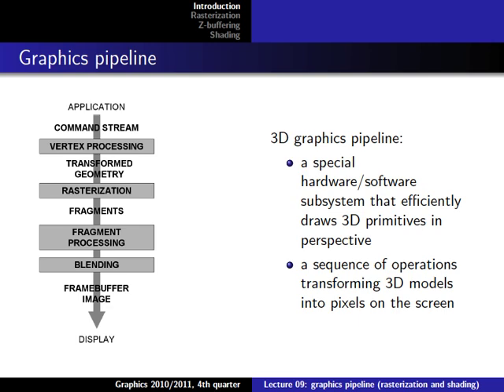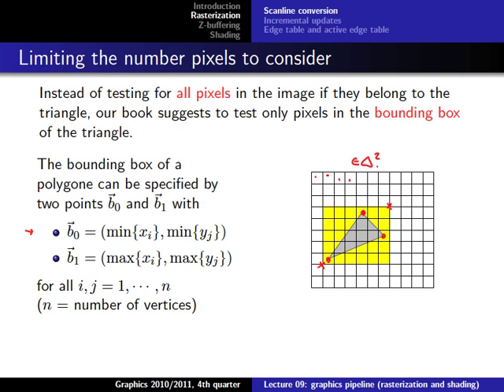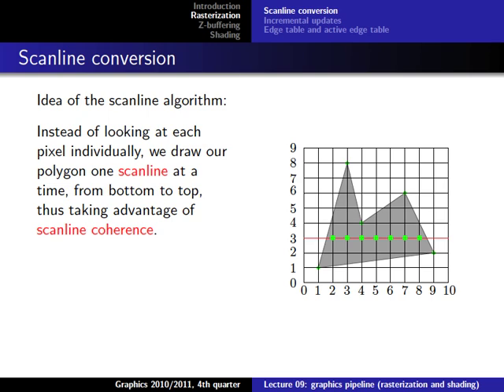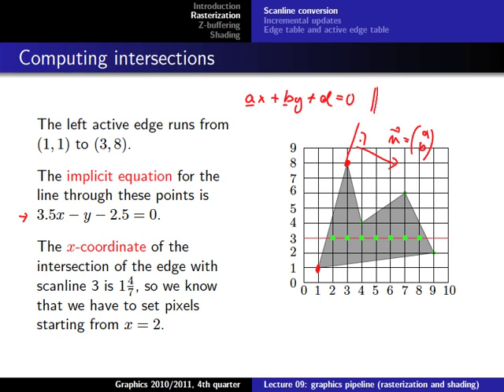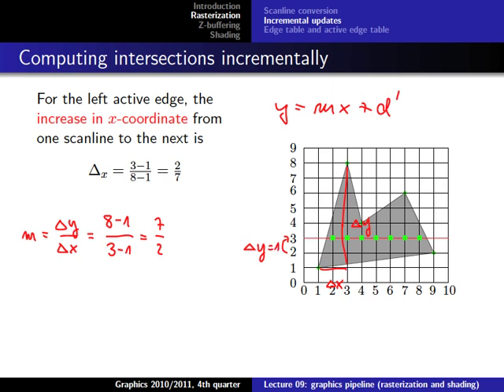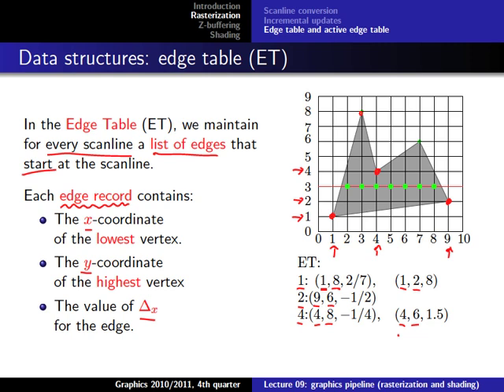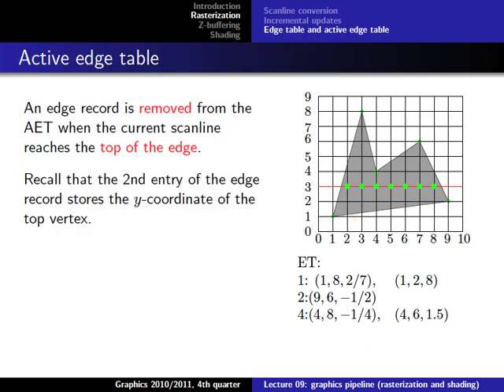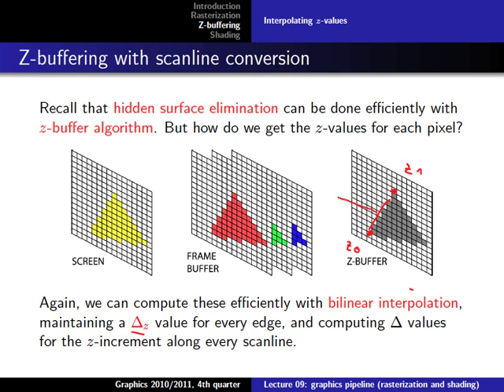Computer Graphics 2011, Lect. 9(1) - Rasterization and shading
Lecture 9, part 1: Rasterization and shading (June 14, 2011)